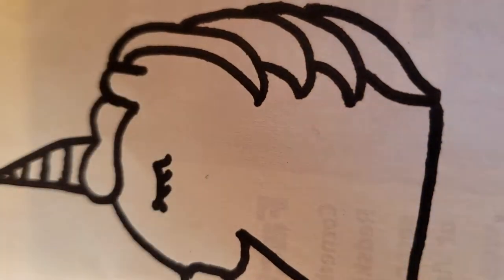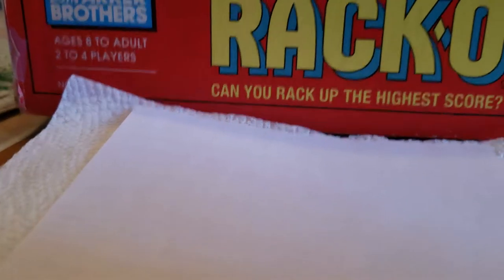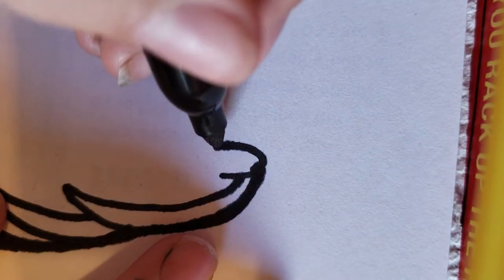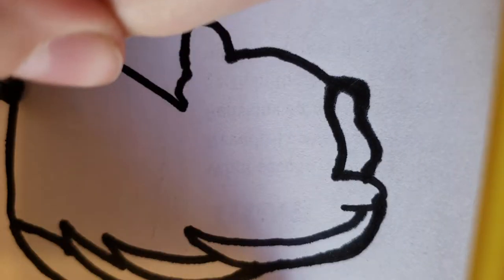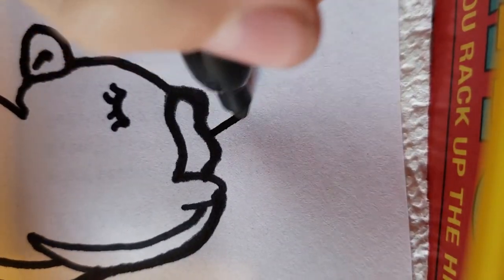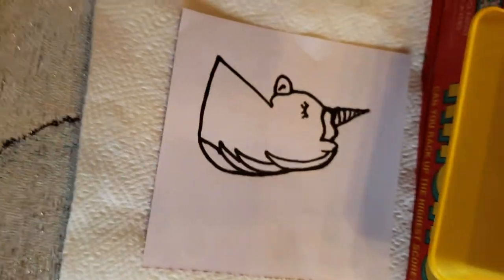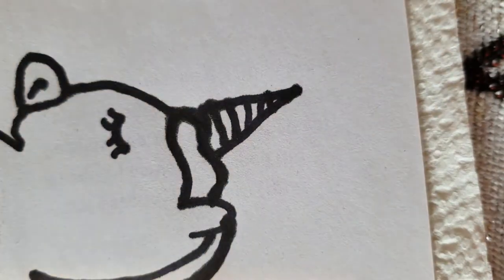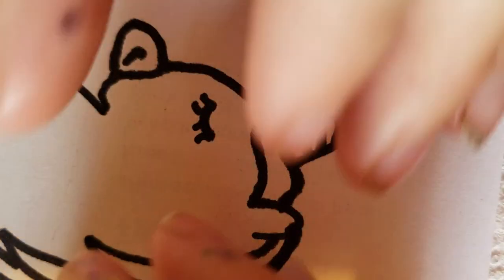Steps of making a unicorn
Fun and easy as you keep on trying